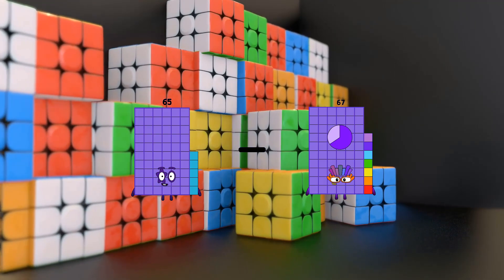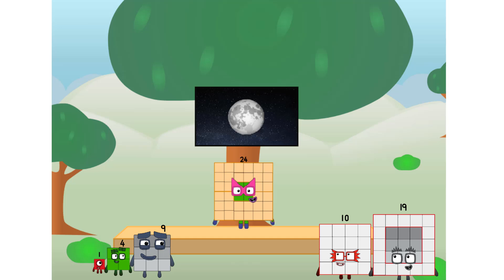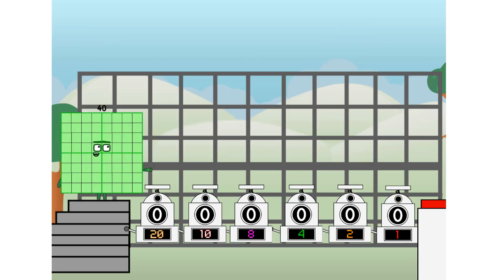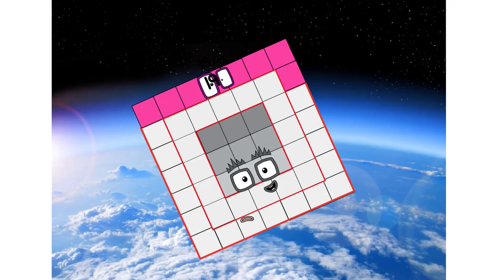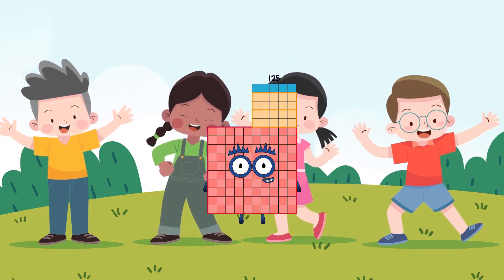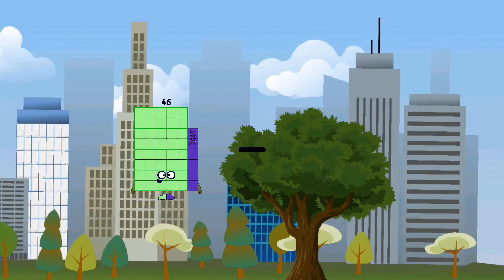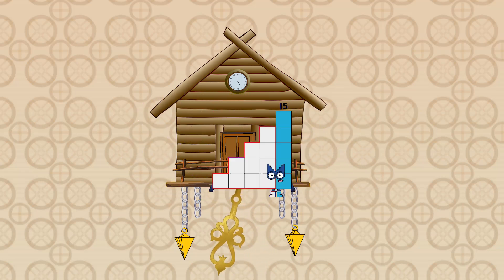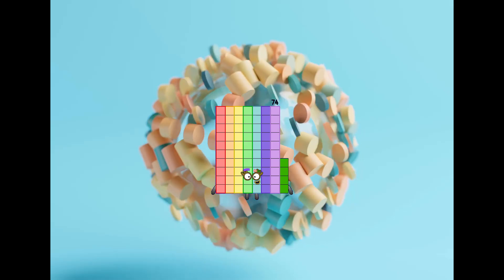Numberblocks Math: Undecimalblocks Square on the Moon | Numberblocks Step Squad | LEVEL 2 | #228